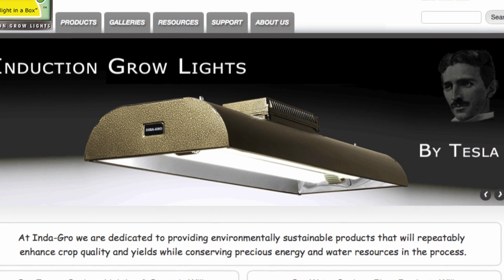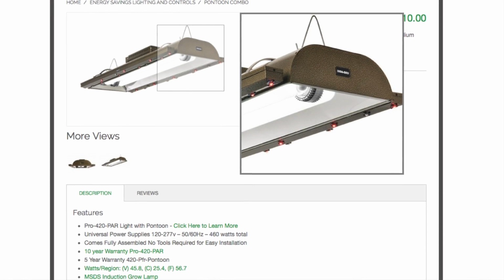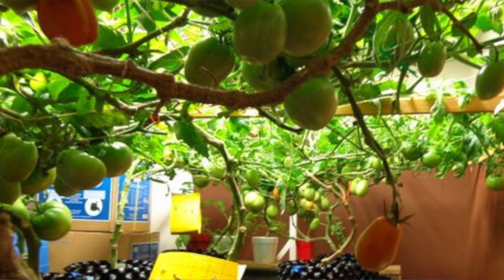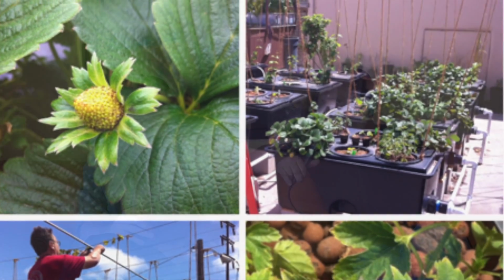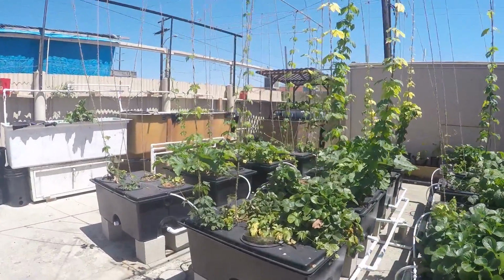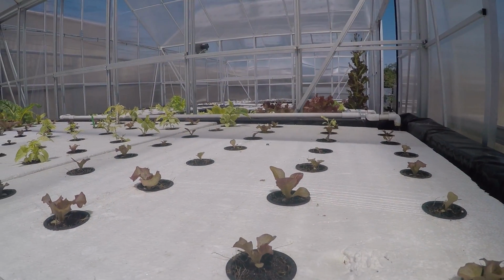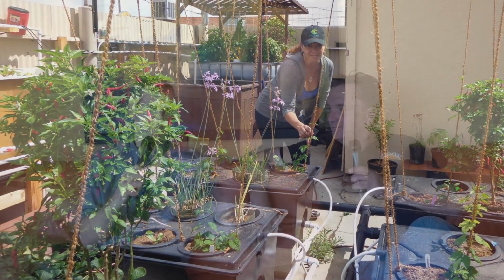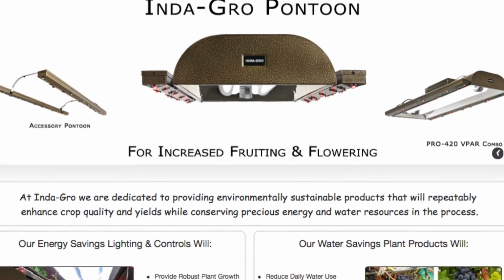Cashinbis Features Inda-Gro President Darryl Cotton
The @Cashinbis Show makes its debut as Host Tim Strombel visits Darryl Cotton, President of Inda-Gro. The two talk about induction lighting, aquaponics and urban gardening. Darryl's innovative water/energy saving systems are poised to revolutionize crop cultivation across the US.